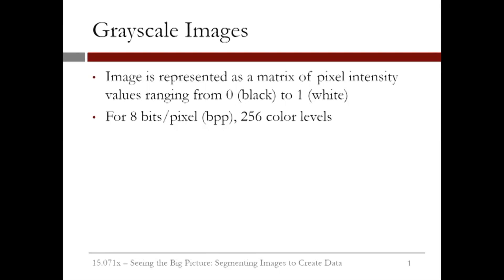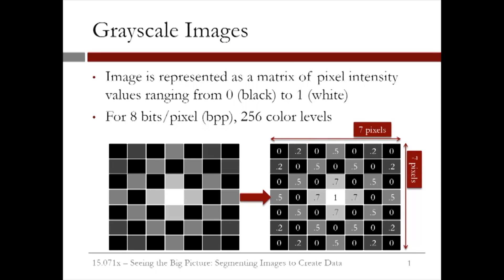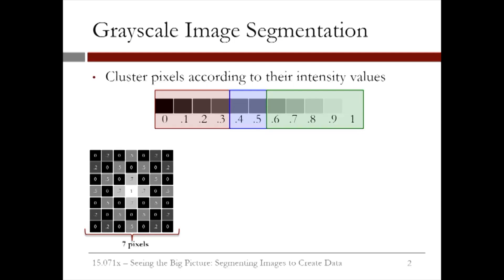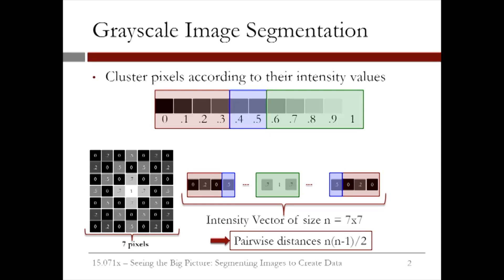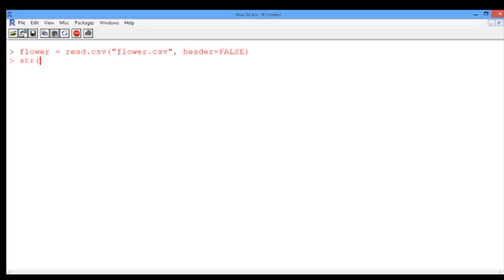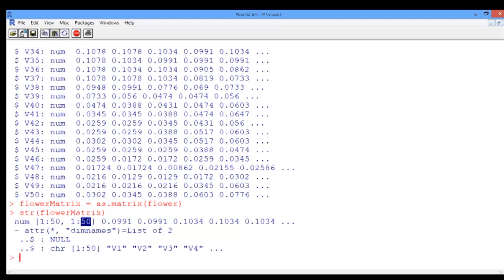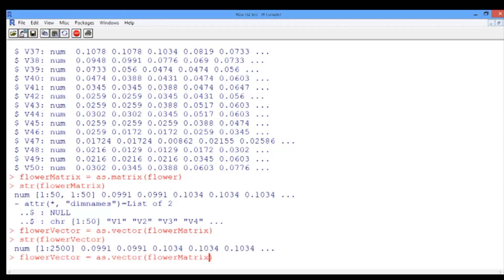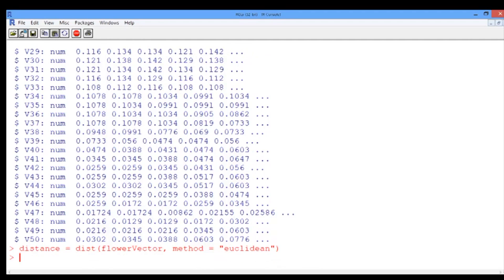6.4.3 R6. Segmenting Images - Video 2: Clustering Pixels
Understanding how to find the distance matrix to compute pairwise distances between pixel intensity values.